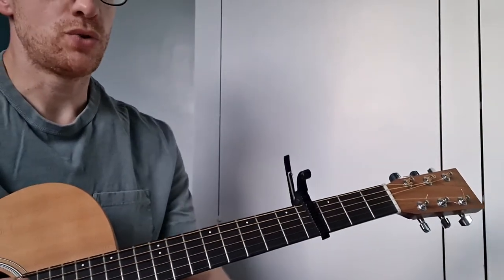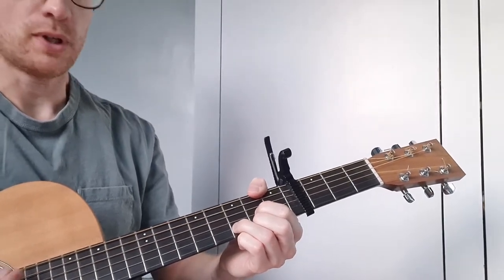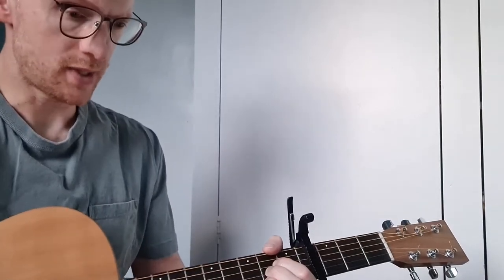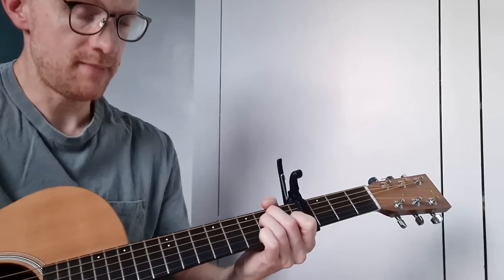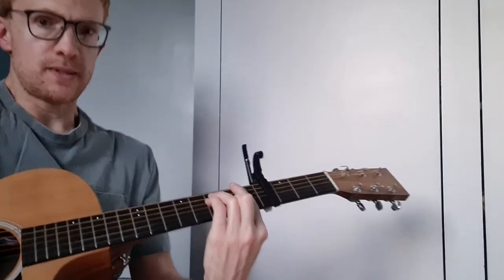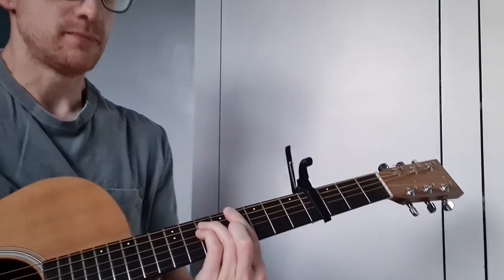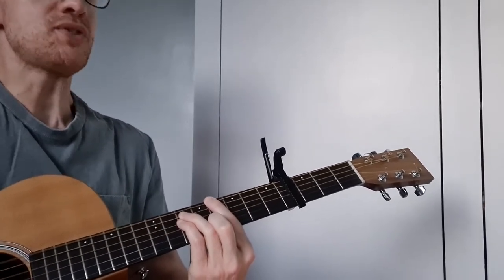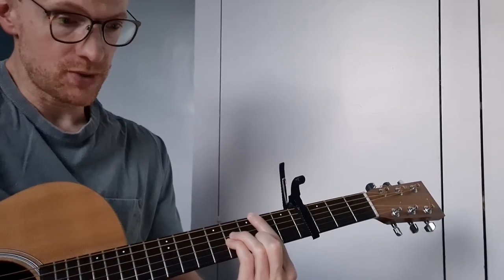I'm just Ken (Barbie Movie) tutorial/chord breakdown